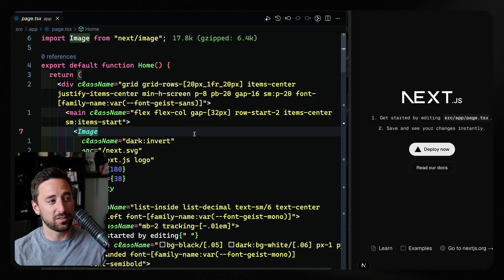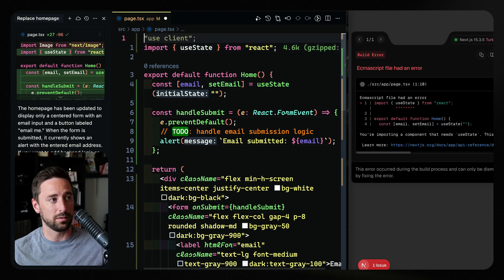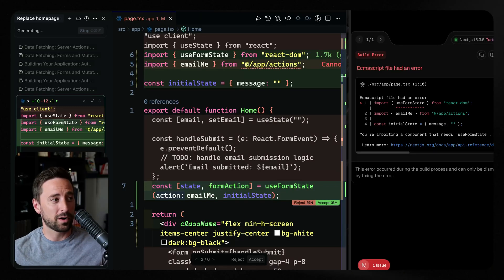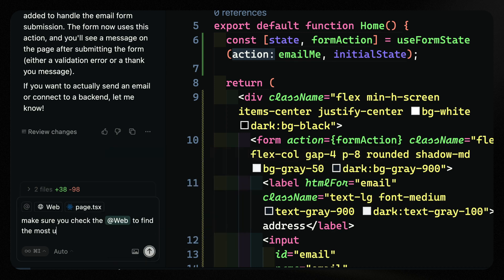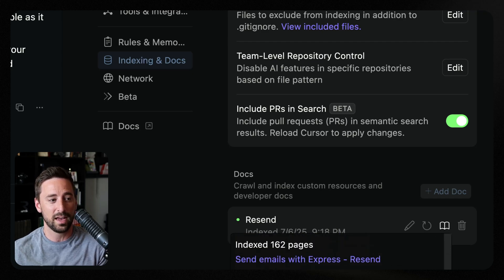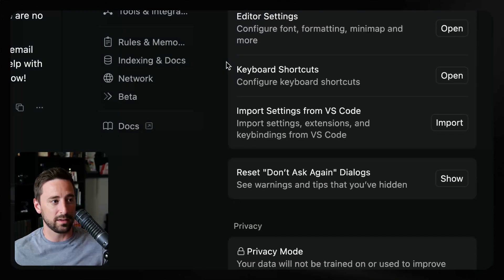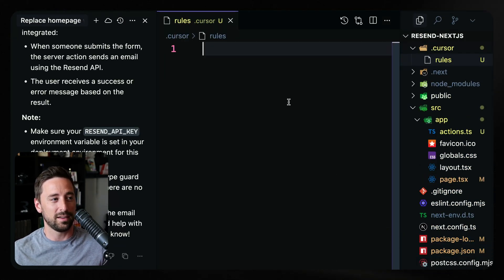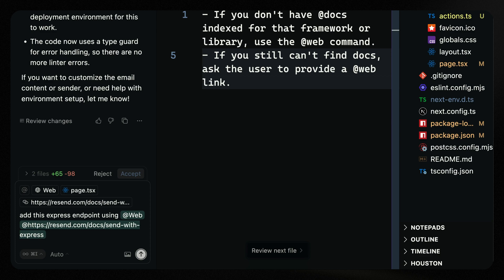Add your own docs to Cursor!